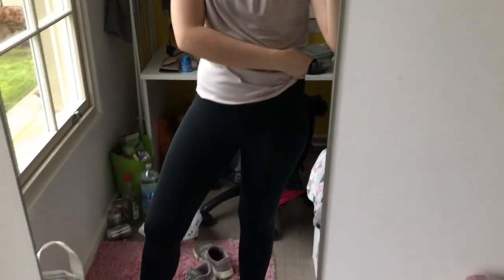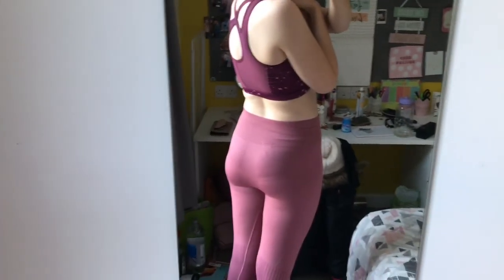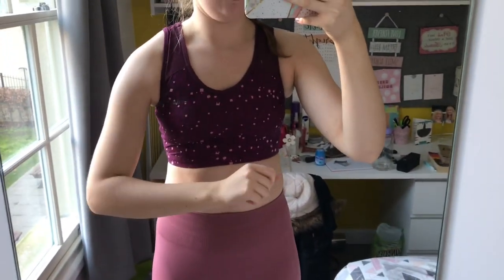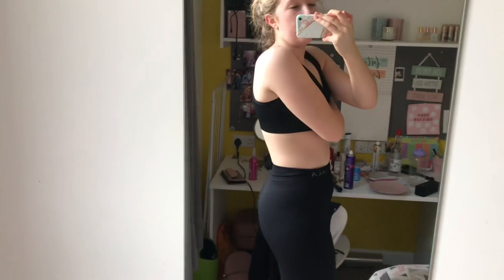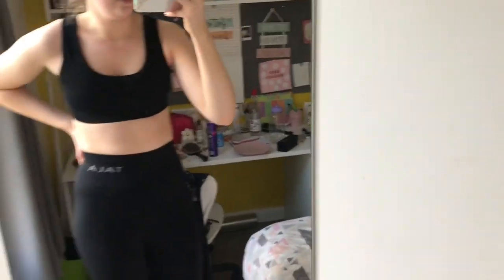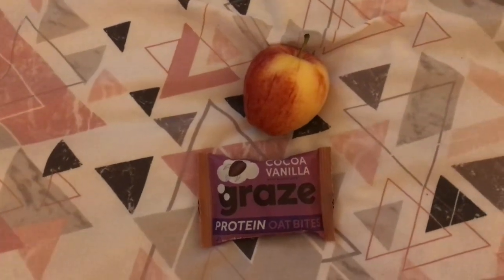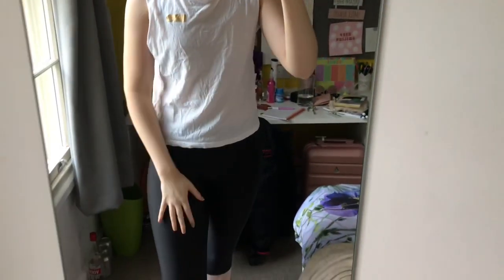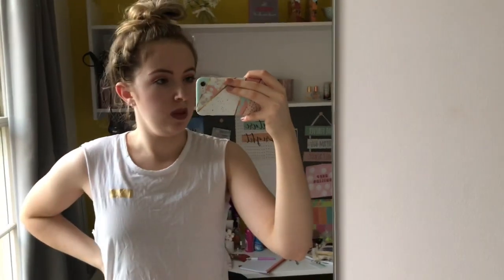What I wear to the Gym 🏃🏼‍♀️ (TALA, H&M, Primark + More)